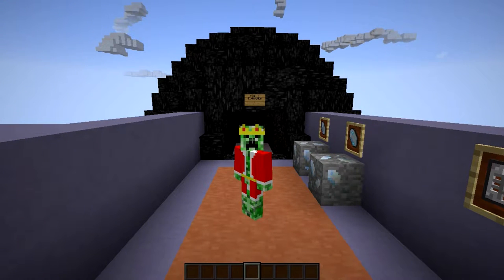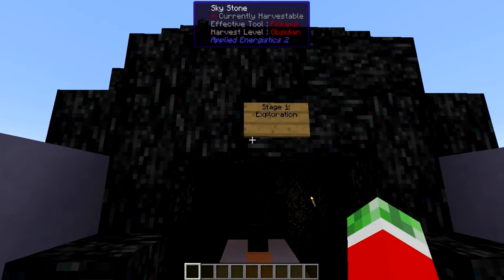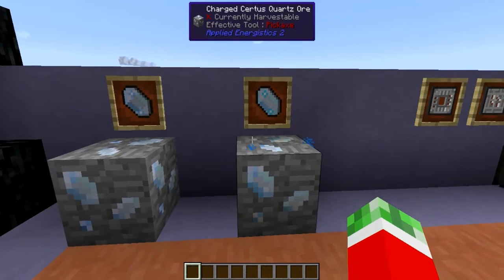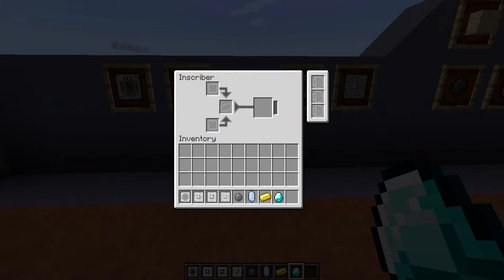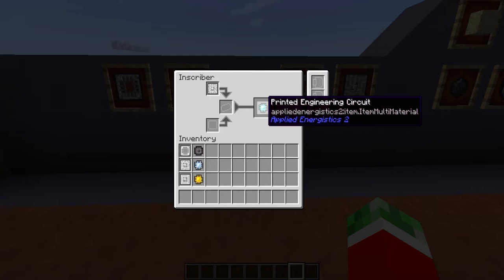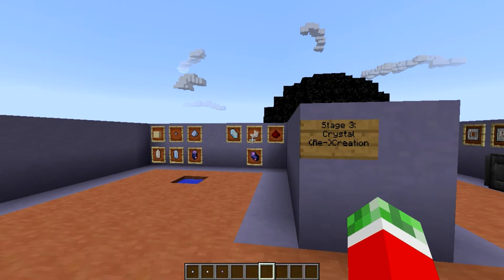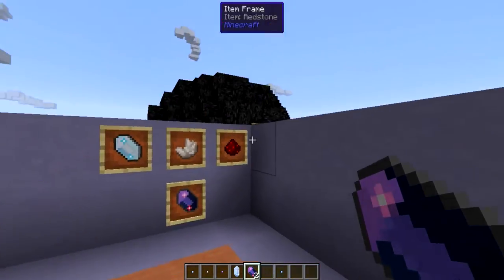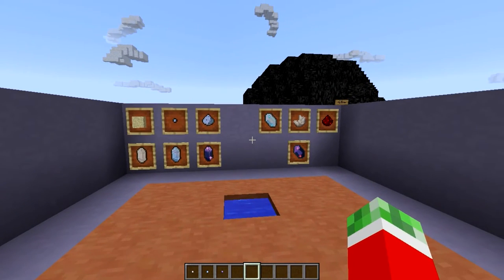Applied Energistics 2 Tutorial - Episode 1 - Exploration & Preparation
---Applied Energistics 2 Tutorial - Starting with the basics!---